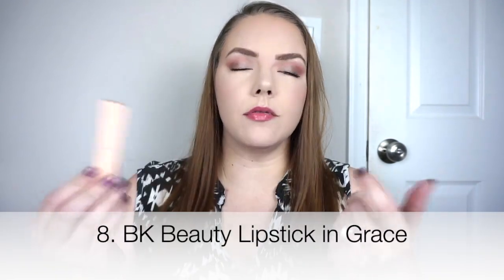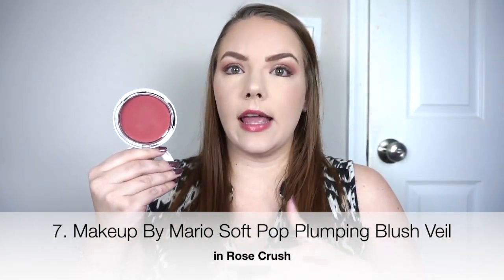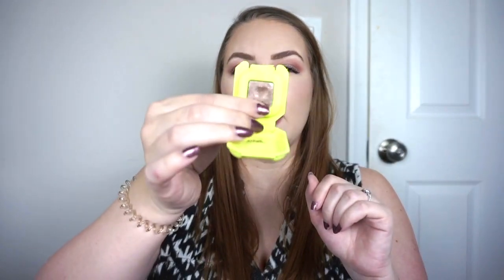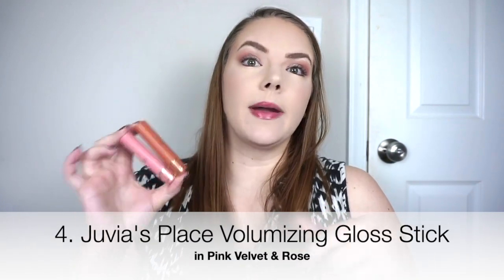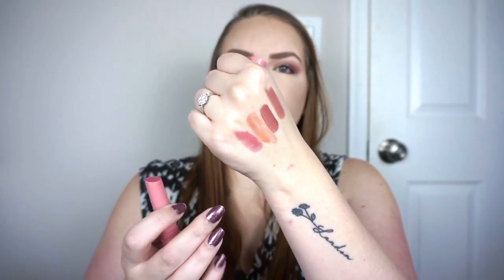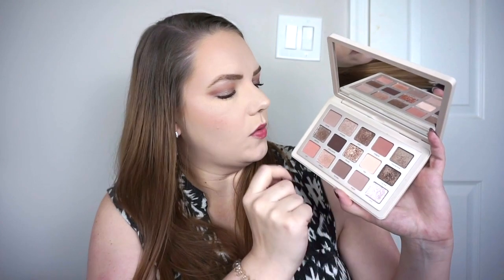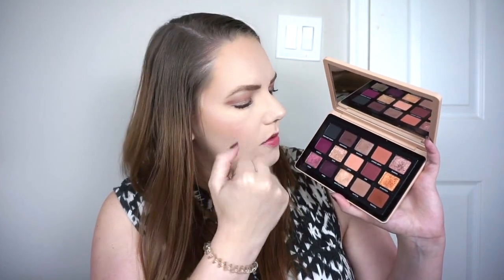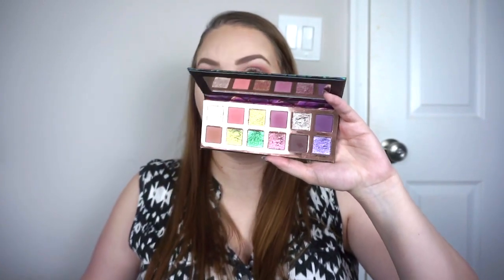RANKING ALL THE MAKEUP I TRIED IN DECEMBER 2023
What I'm Wearing:
FOUNDATION- L'Oreal True Match Nude Serum in 0.5-2 Very Light & Lawless Conseal The Deal Foundation in Pearl
BROWS- Benefit Goof Proof Brow Pencil in 2.5, Benefit Precisely My Brow Pencil in 2, Benefit Goof Proof Brow Powder in 2 & Benefit Gimme Brow Gel in 2
EYES- Natasha Denona I Need A Nude Palette (Travertine, Mesh, Wit & Vague), Em Cosmetics Heaven's Glow Blush in Cherub & Dose Of Colors Eyeliner in Teddy
CHEEKS- Em Cosmetics Cream Contour in Terra, Persona Bronzer Stick in Mojave, Em Cosmetics Corselette Sculpting Powder Bronzer in Slip, Em Cosmetics Heaven's Glow Blush in Cherub, Rare Beauty Liquid Luminizer in Transcend & Jaclyn Cosmetics Pressed Highlighter in Iced
LIPS- Juvia's Place Volumizing Gloss Stick in Rose
NAILS- Nine Zero Lacquer Fortune Telling Feline